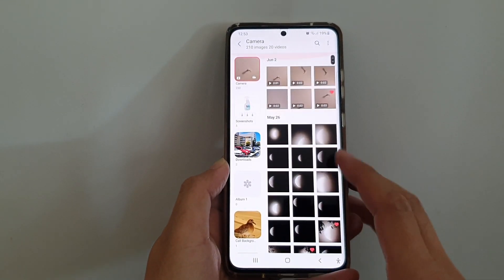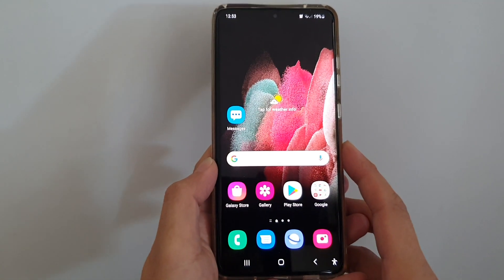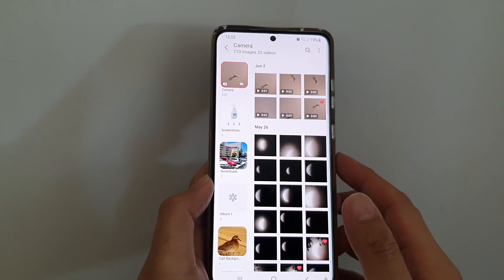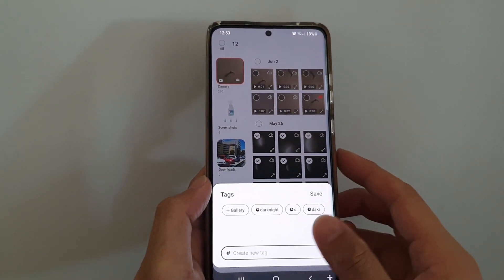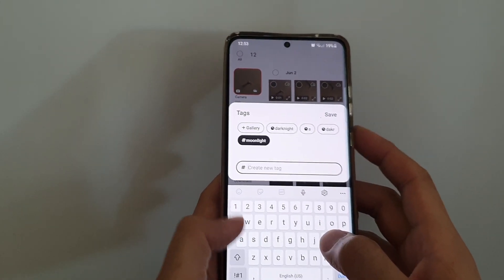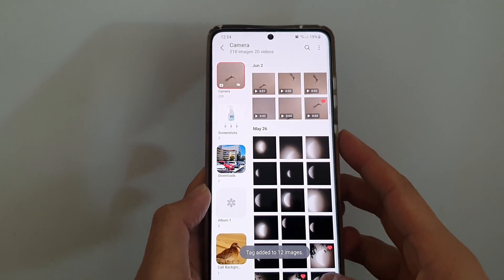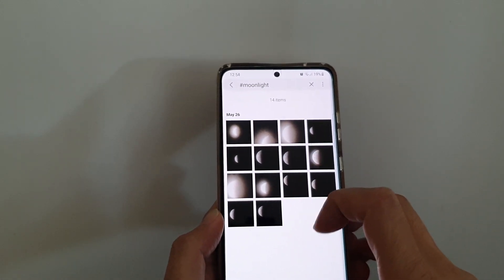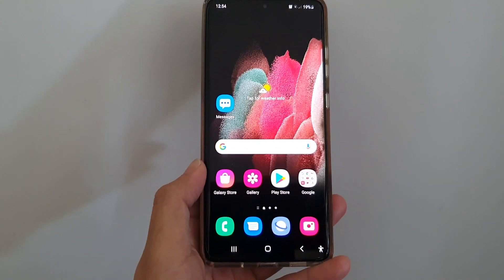Galaxy S21/Ultra/Plus: How to Add Tags to Photos in Picture Gallery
Learn how you can add tags to photos in the Picture Gallery on the Galaxy S21/Ultra/Plus.